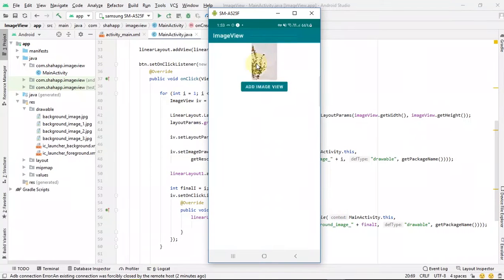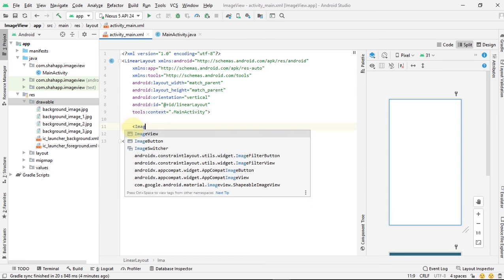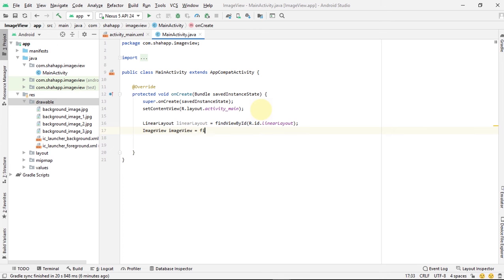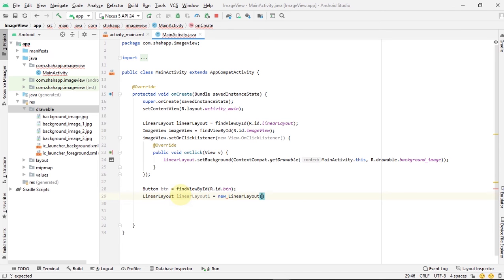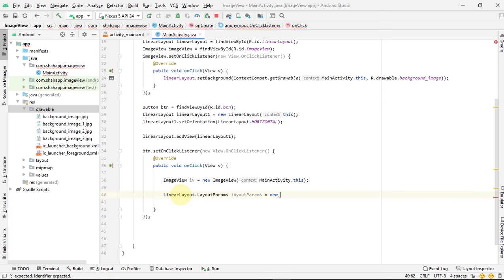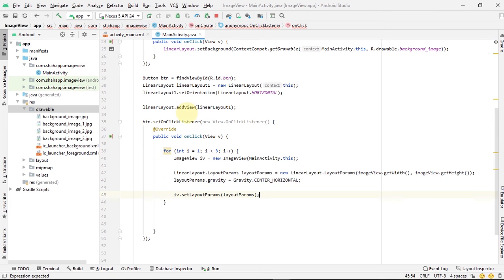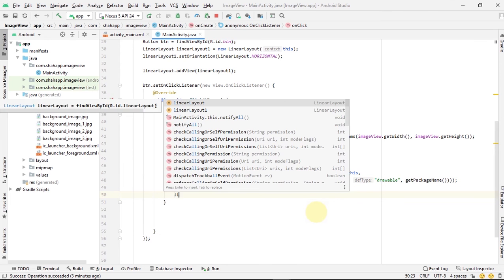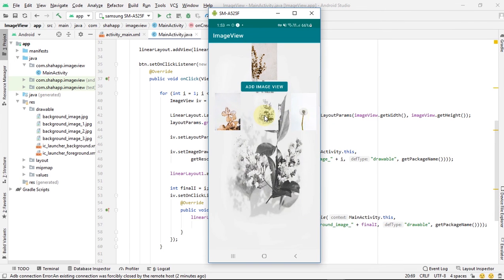Image View in android - learn to use image view in android and change layout background on click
In this video we learn about image view in android. image view in android is used to show an image to user, we just have to change the src property and we good to go.
we also create click events for our image views so with user click, we change the background of layout.
we also learn how to programmatically add image view with java codes.

After watching, you learn answer to these questions:
What is image view in android?
How to use image view in android?
How to add image view to layout in android?
How to programmatically add image view with java codes?
How to change layout background in android?

image view in android Video Chapters:
00:00 image view app preview
00:11 create image view app
00:39 add image view to layout
01:43 add click event for image view
02:18 app first run
02:29 programmatically add image view with java codes
06:14 image view app second run